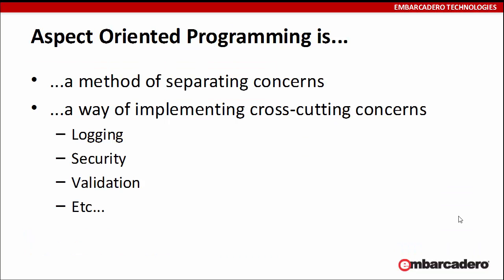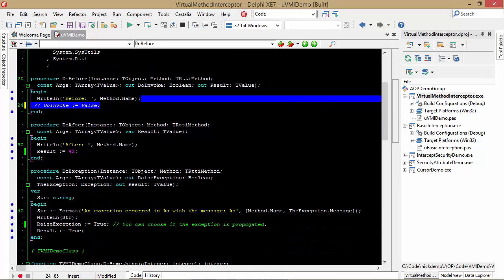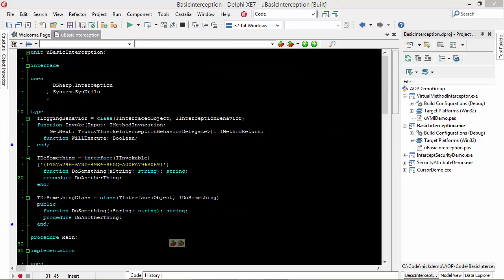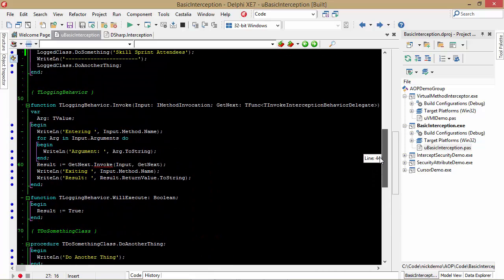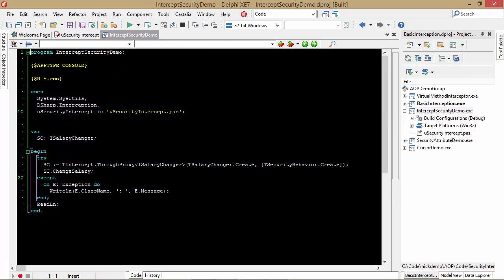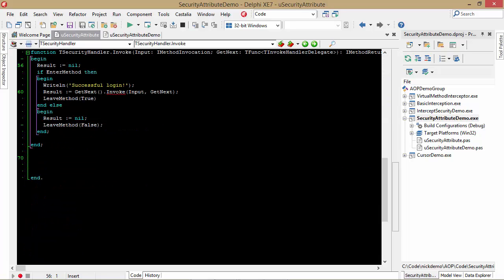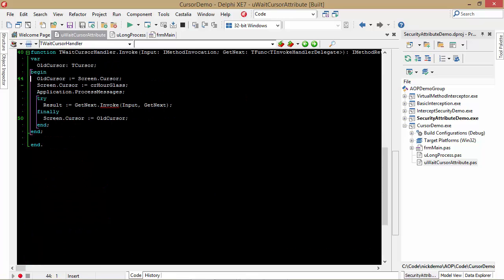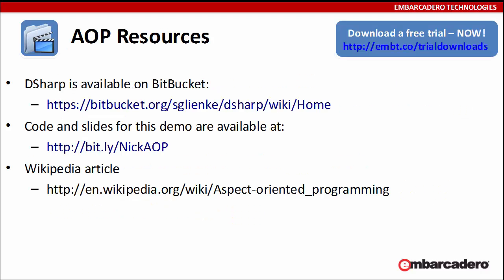Developer Skill Sprint -- Aspect Oriented Programming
This is my video from the Developer Skills Sprint Series.  It covers Aspect Oriented Programming.